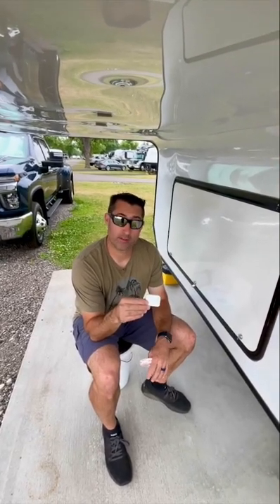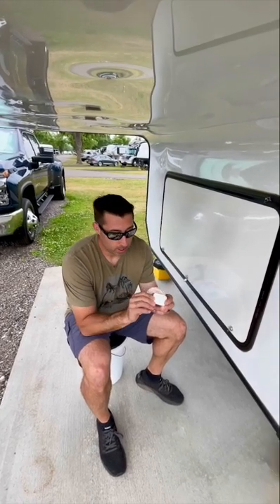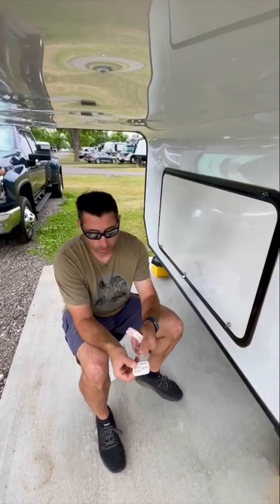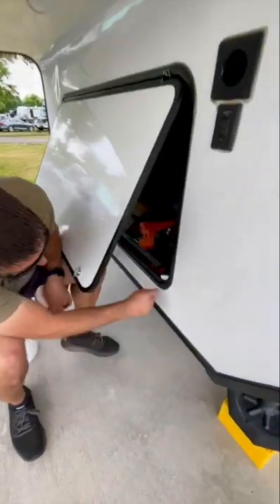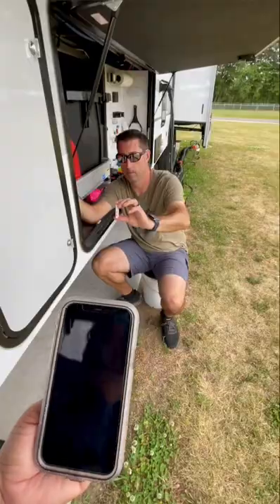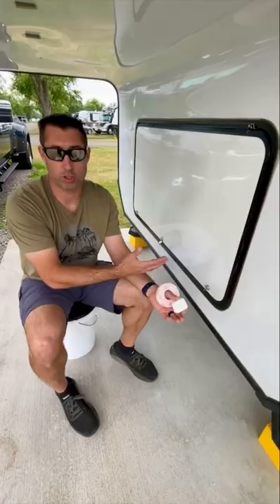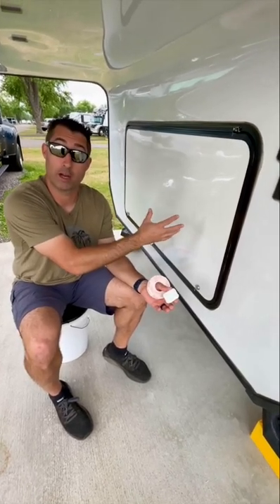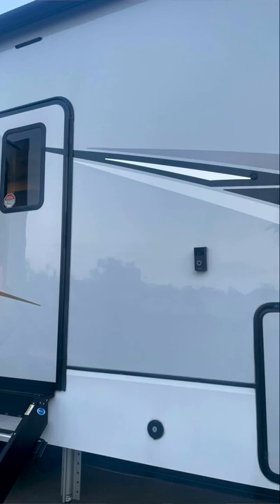RV Alarm Tips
RV alarm tips, we use the RING Alarm and love the sensors too.

Ring Alarm Pro, 14-piece - built-in eero Wi-Fi 6 router and optional 24/7 monitoring

Ring Video Doorbell 3 – enhanced wifi, improved motion detection, easy installation

Ring Alarm Flood and Freeze Sensor

Ring Alarm Smoke and CO Listener 2-Pack